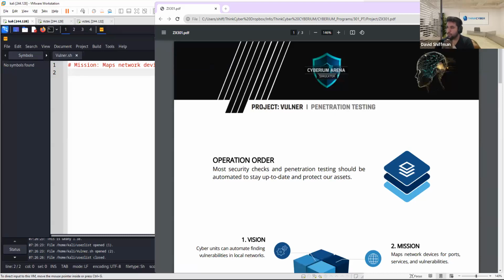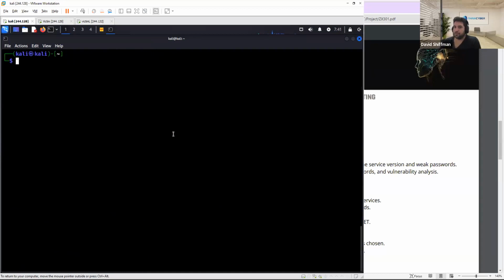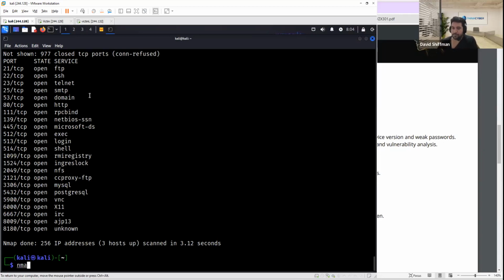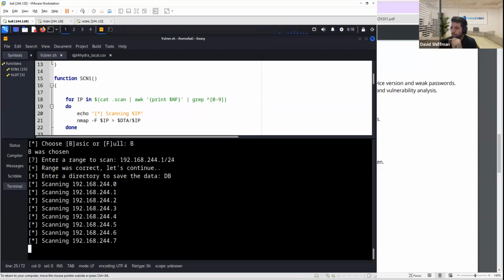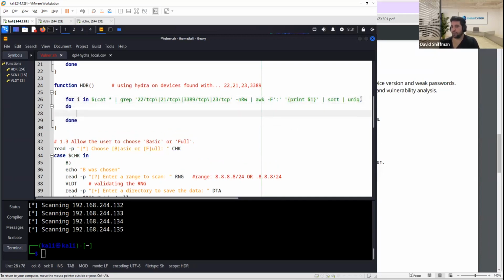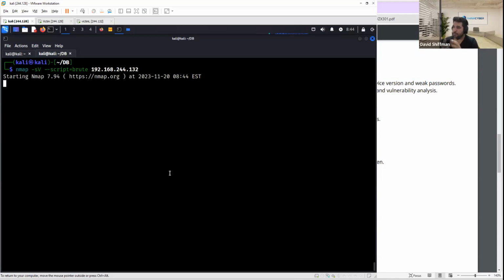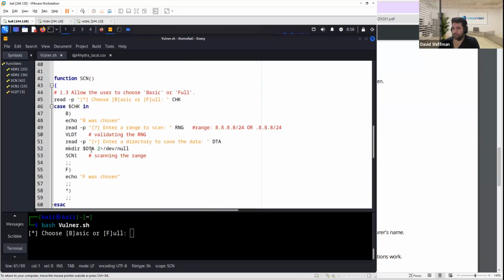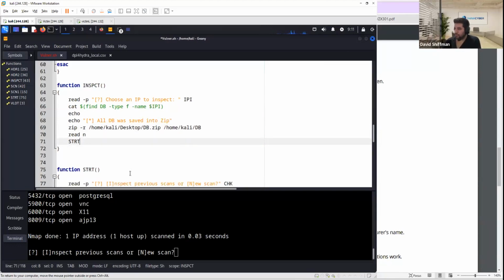ZX301 Penetration Testing Project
The Penetration Testing, coded as ZX301, vulnerability project is an advanced initiative focused on enhancing network security and resilience. This project prioritizes the identification and analysis of network vulnerabilities and weak password practices. By employing sophisticated mapping techniques, this project aims to provide a detailed overview of the network's structure, pinpointing potential security gaps.